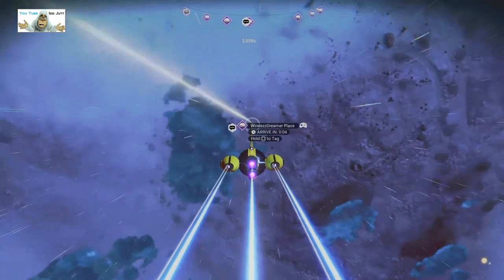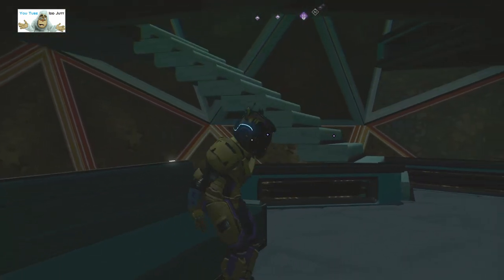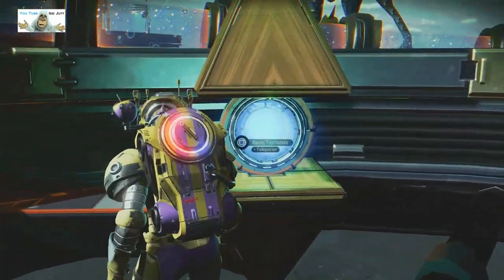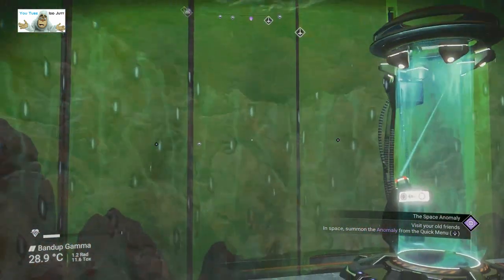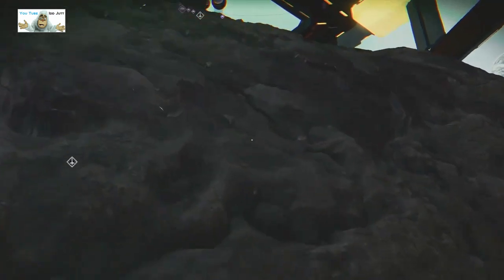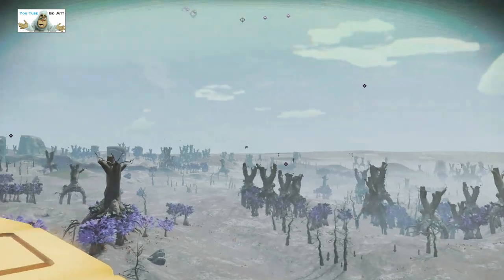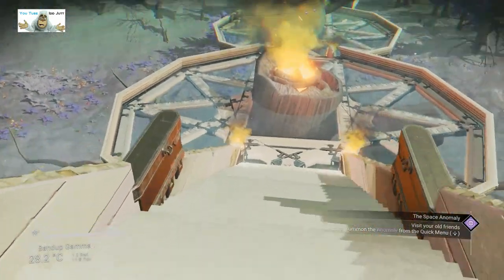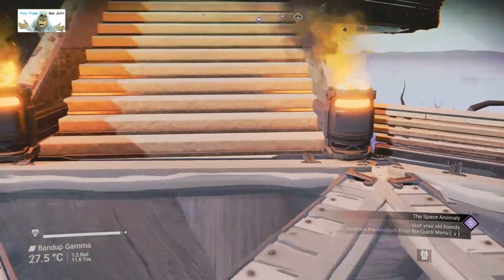#99 | No Man's Sky | Player Bases | Aug 2022 | PS5 | Idd Jutt